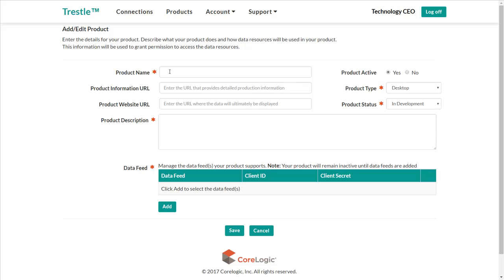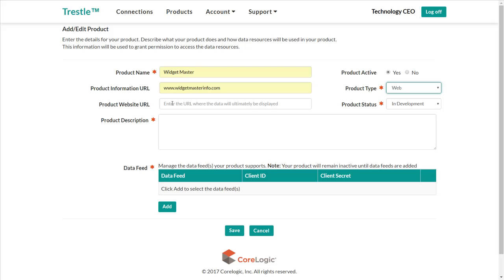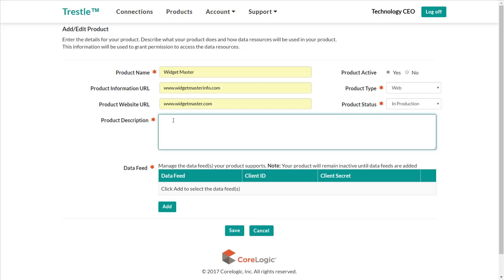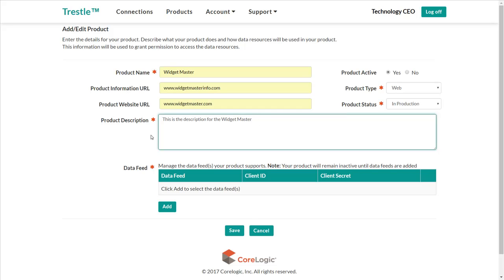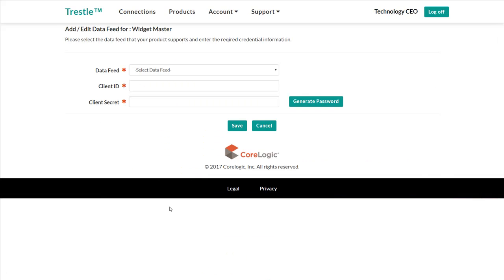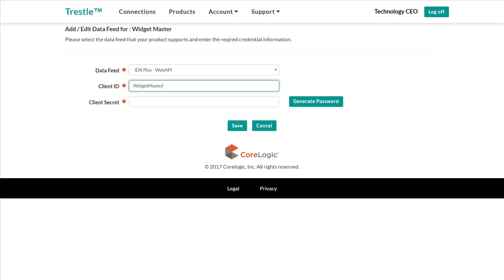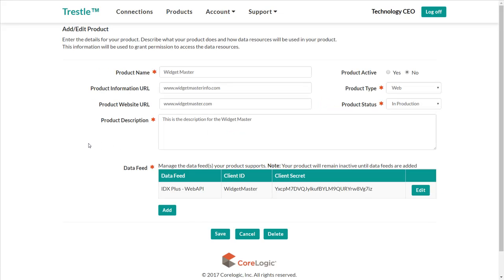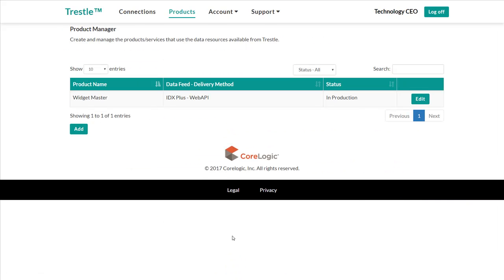How Tech Providers Configure a Product